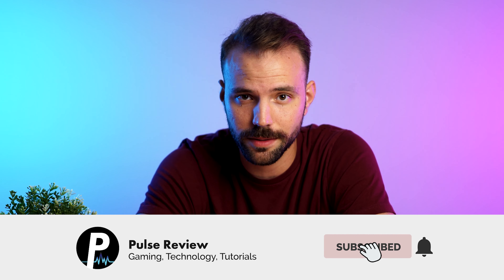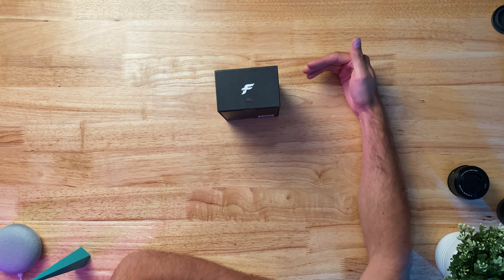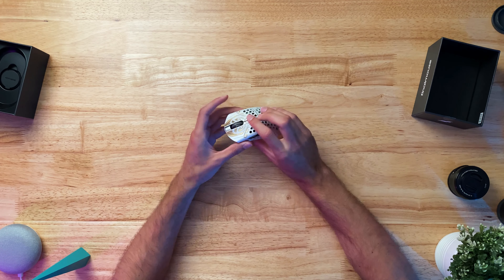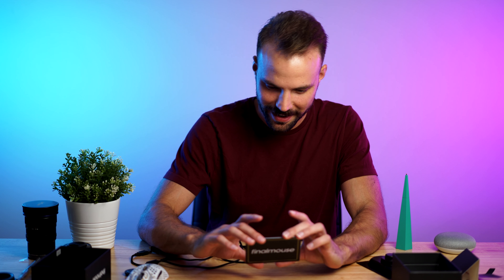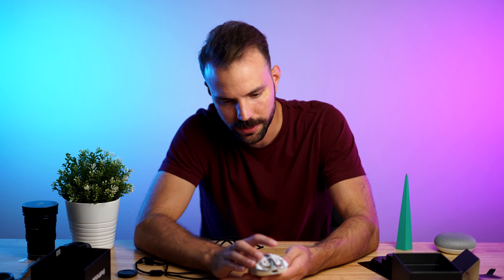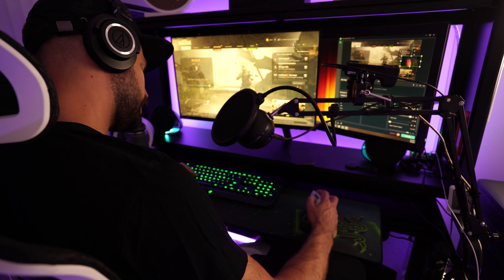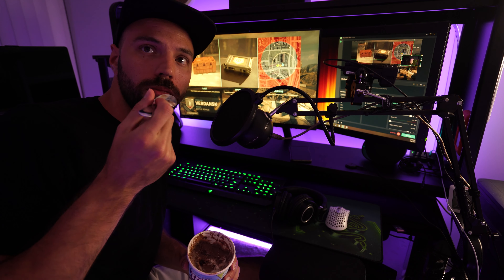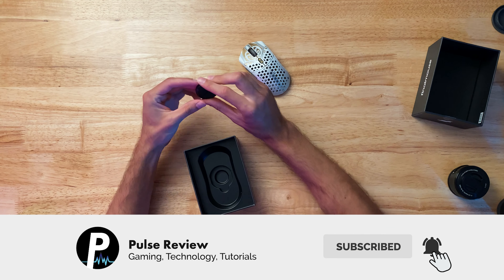Starlight 12 Review, Unboxing & Playtest! Most overhyped mouse ever?!?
Watch my full and unbiased starlight 12 review. Does the starlight 12 live up to all the hype? Or is it just another overpriced dud? Watch the full starlight 12 review to find out.

^cool people only

Where I get my stock music from (use my link to sign up and get 2 months free)

The Hype: (0:00​)
Unboxing: (1:55​)
Gameplay Testing: (5:56)
Final Thoughts: (7:21)
Join The Discord!: (8:23)

Computer Accessories
Alienware 25” 244hz G Sync Monitor
BenQ 24-Inch Gaming Monitor
Razer Blackwidow Ultimate Keyboard
Corsair Scimitar RGB Elite Gaming Mouse
Razer Goliathus Control (Extended) Gaming Mouse Pad
LaCie Rugged Thunderbolt USB-C 5TB External Hard Drive
Logitech G560 Light Sync Speakers
Blue Snowball Microphone
Microphone Arm Stand
Beyerdynamic DT 770 PRO
Anker 4-Port USB 3.0 Hub
HDMI Switch 4K HDMI Splitter
Under-Desk Headphone Stand

Computer Hardware
NZXT H210 PC Case
EVGA GeForce GTX 1080 Ti SC2
G.SKILL TridentZ RGB Series 16GB 3200MHZ
MSI Performance Gaming AMD Ryzen 1st and 2nd Gen
AMD Ryzen 7 2700X Processor
EVGA SuperNOVA, 850W G3
Toshiba X300 5TB Hard Drive
Crucial MX500 500GB Internal SSD
Windows 10 Home OS | USB

Clamp-On Under Desk Headphone Holder
Laptop Notebook Desk Stand Mount

Office Furniture
Ergonomic Office Chair

Console
Microsoft Xbox One X 1TB Console
Xbox Elite Wireless Controller
Seagate 5gb External Hard Drive (extra storage for Xbox)
HyperX Cloud Alpha - Gaming Headset

Desk Décor
LED Planter
NanoLeaf Panels
Nexlux LED Strip Lights

Cable Management:
J Channel Cable Raceway - Black - 48" Length
Strenco 2 Inch Adhesive Black Hook and Loop Tape - 5 Yards
Belkin 12-Outlet Pivot-Plug Power Strip Surge Protector
TP-Link 5 Port Gigabit Ethernet Network Switch
IKEA Cable Management Set (FIXA)

Camera Equipment
Sony a7 III
Sony 55mm F1.8 Fixed Lens
Rode VideoMic Pro+
DJI Ronin-S Camera Stabilizer
Manfrotto Tripod
Manfrotto Tripod Fluid Head
SanDisk 32GB (Two Pack) Memory Card
Zoom H4n Pro Recorder
Lavalier Microphone